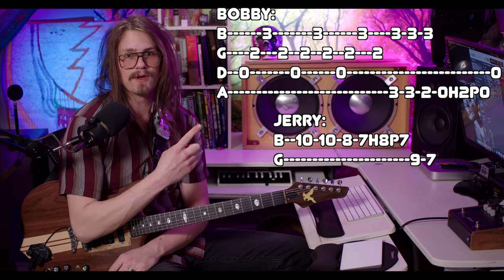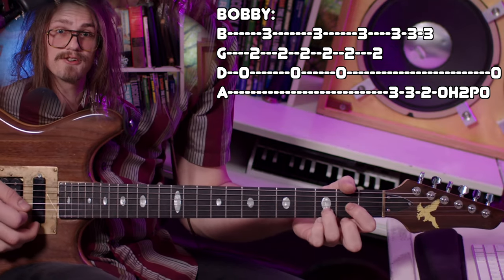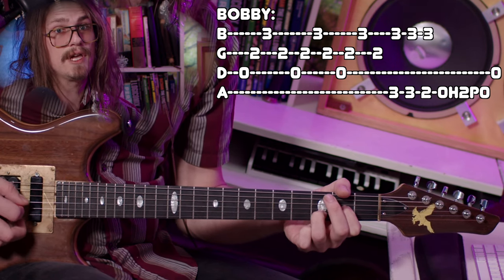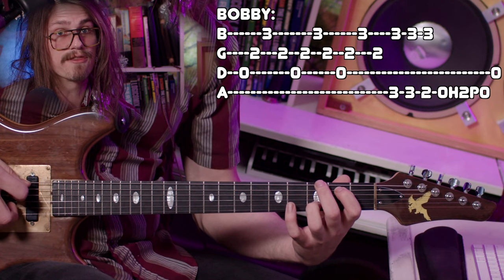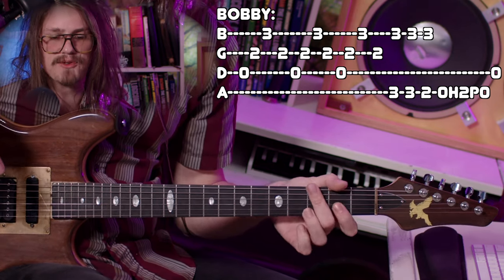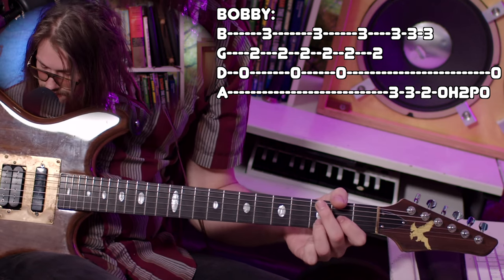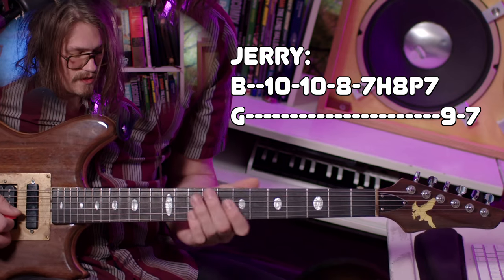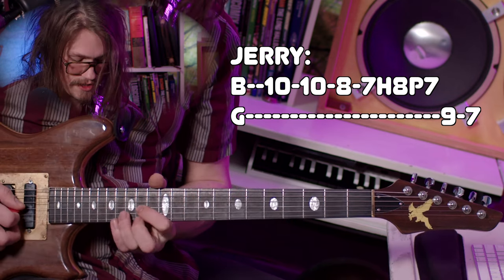HOW TO PLAY PLAYIN' IN THE BAND | Grateful Dead Lesson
Learn how to play Playin in the Band by The Grateful Dead. LOVE YOU!